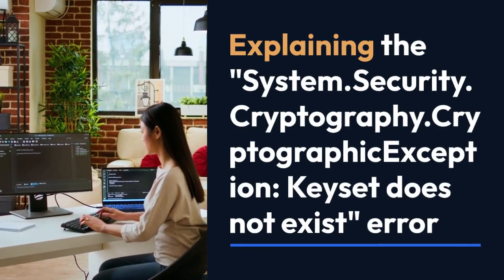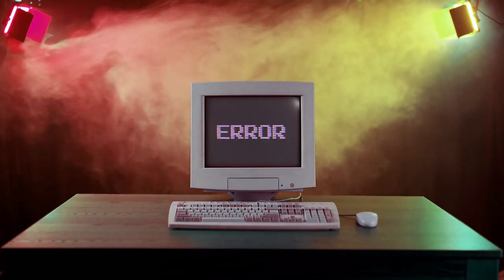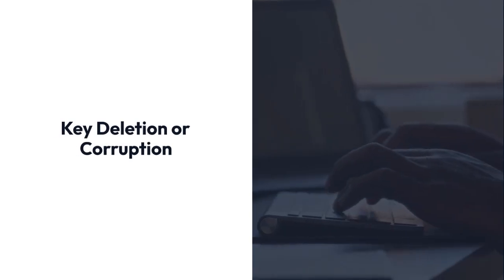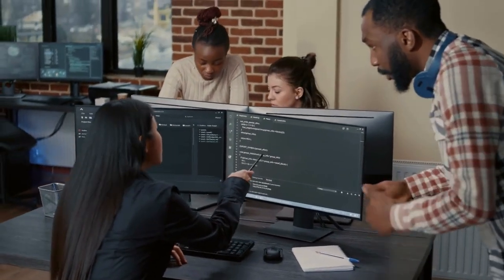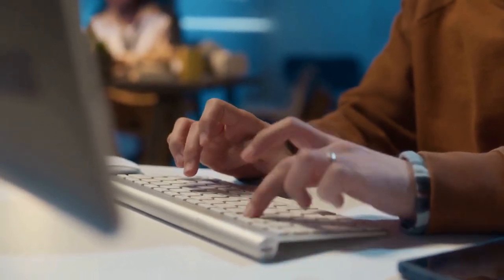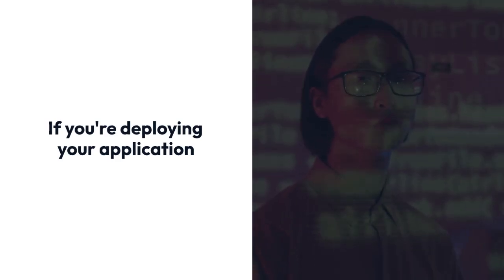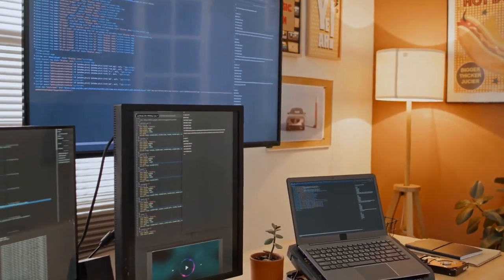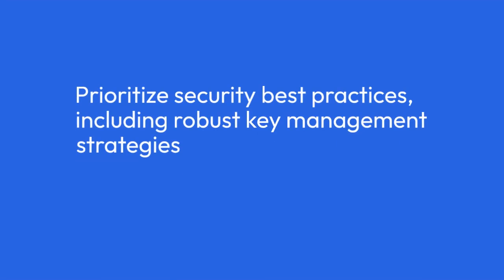Solving System.Security.Cryptography.CryptographicException: Keyset Does Not Exist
In this video, we will explore how to solve the System.Security.Cryptography.CryptographicException "Keyset Does Not Exist" error. We will walk through the steps to troubleshoot and resolve this issue, ensuring that your cryptographic keys are properly set up. Watch this tutorial to learn how to fix this common error and secure your cryptographic operations. Hashtags